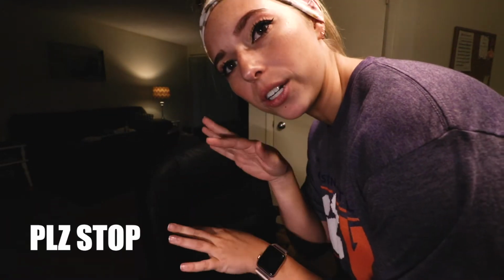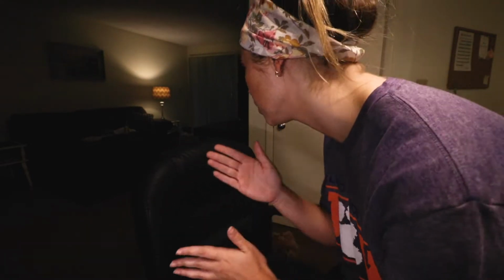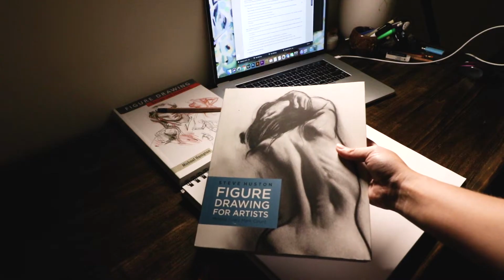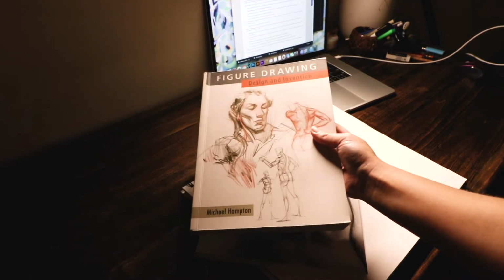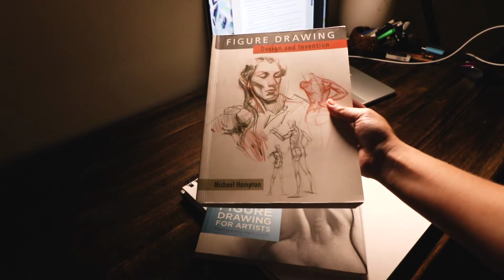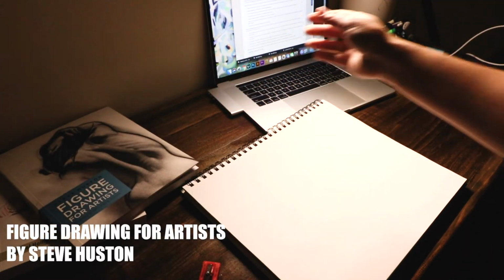BEV DRAWS TRADITIONALLY?!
LINKS TO COMICS BELOW!! GO FOLLOW FOR MORE FUN STUFF :)